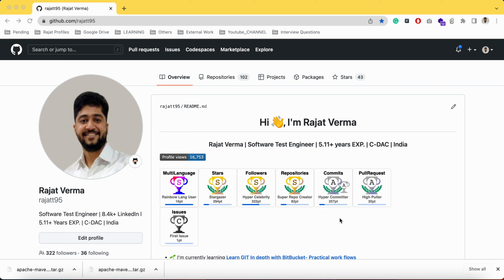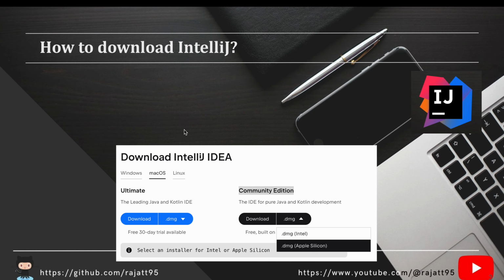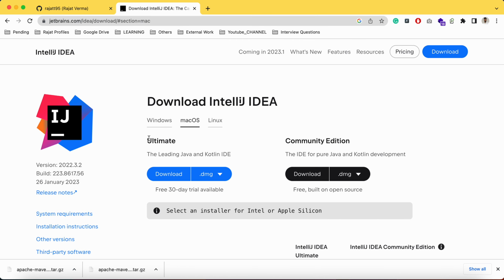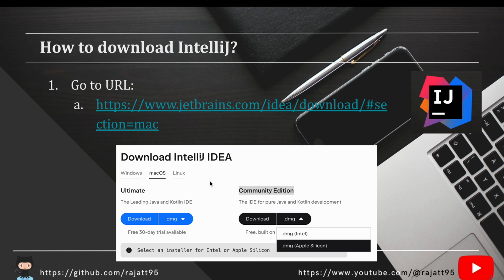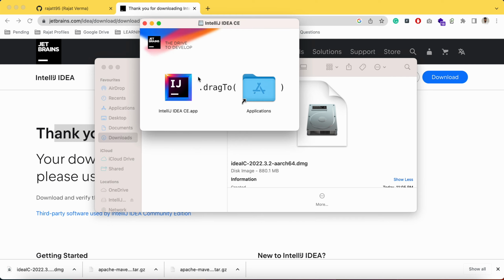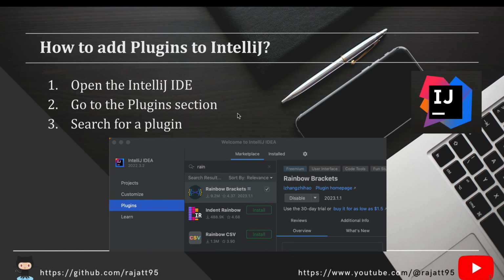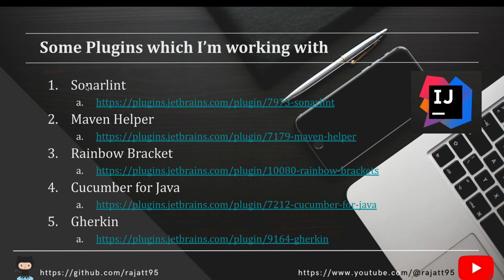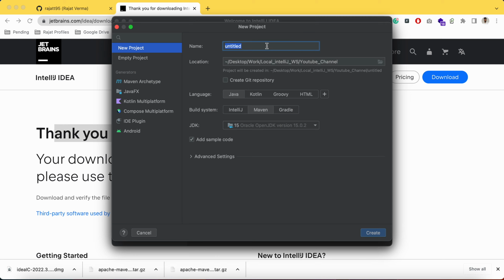Softwares Setup | OS | MAC | IntelliJ IDE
In this session, we are going to see how can we set up IntelliJ IDE in MAC OS.

1. What is IntelliJ IDE?
2. How to download IntelliJ IDE?
3. How to install IntelliJ IDE?
4. How to add Plugins to IntelliJ IDE?
Documents
Test Automation Frameworks
1. Web

2. Mobile

3. API